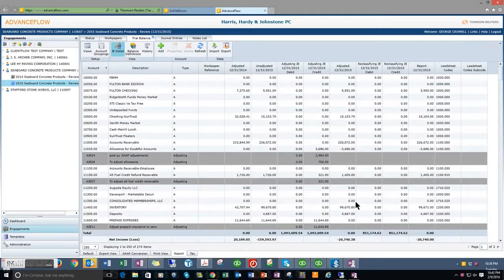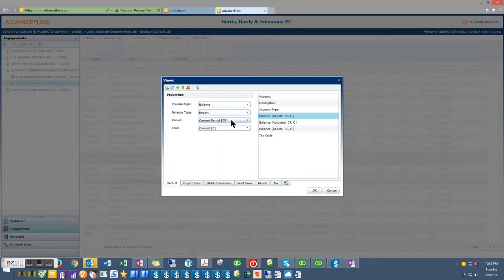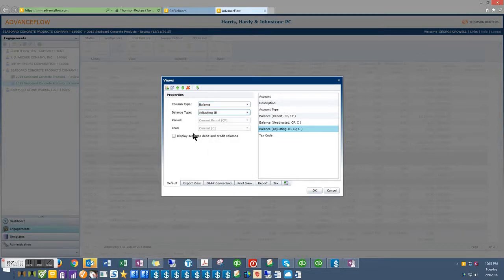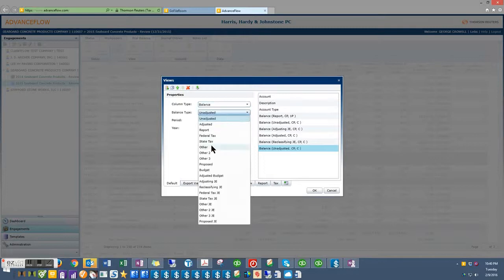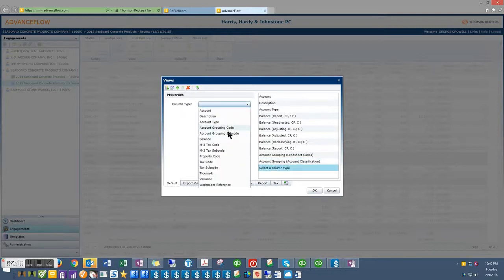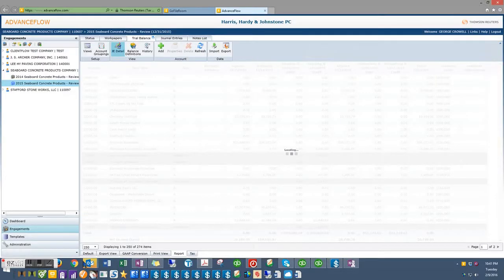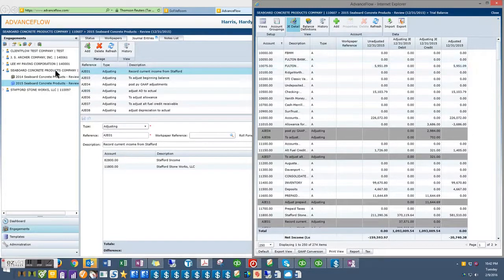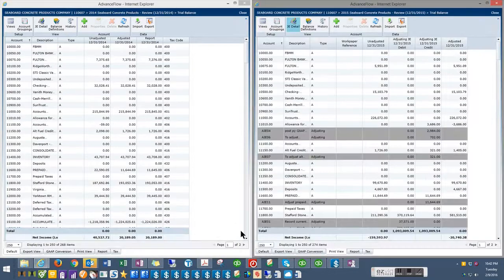How to Setup a Trial Balance View